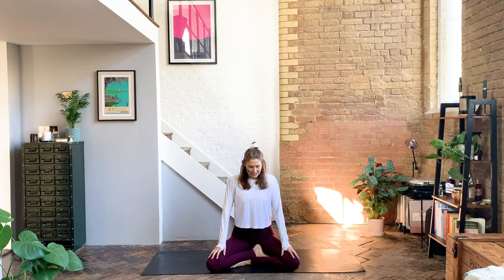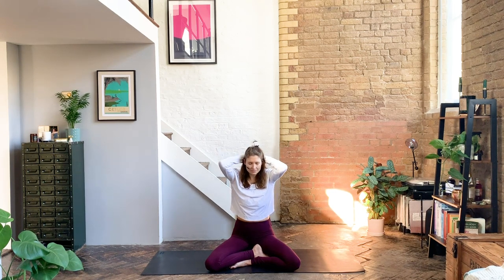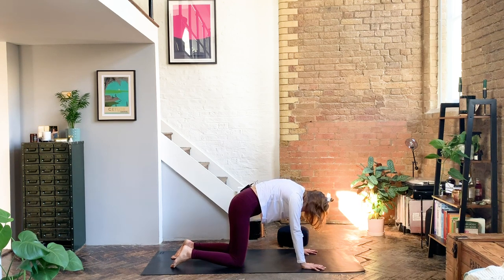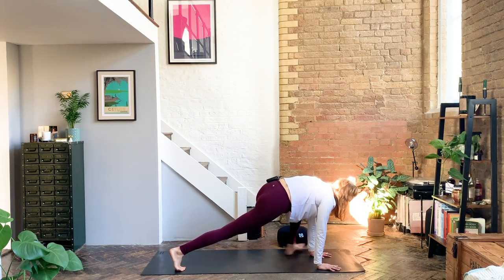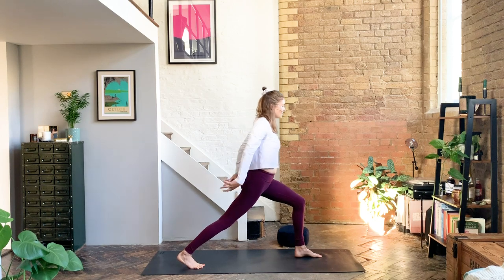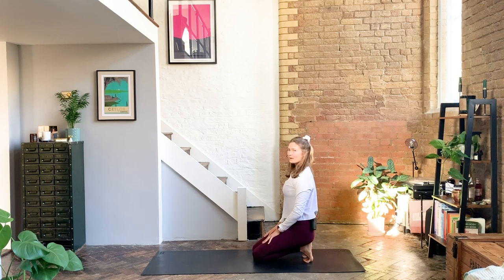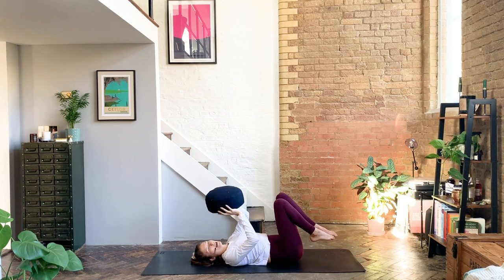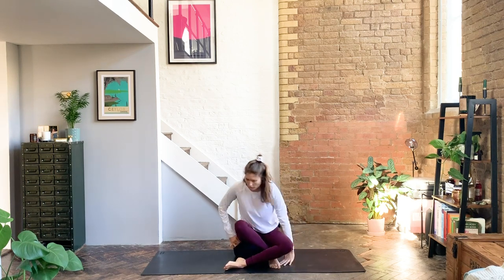Home Yoga | A Flow for Tight Neck & Shoulders with Annie Clarke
Welcome to your practice today with me, Annie Clarke.

This class is designed to help release tension from your neck and shoulders, ideal to start the day or for after work too. Unfortunately my mic recording in higher sound quality cut out half way through, but as requested I'm sharing it anyway! I look forward to practicing together again, soon.

If you enjoyed this class, why not check out my online studio The Practice for more?